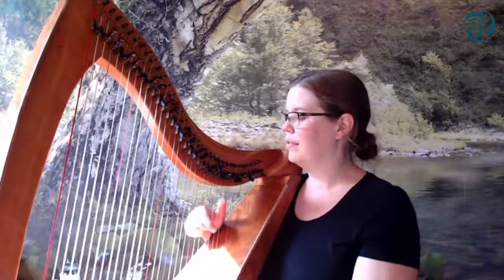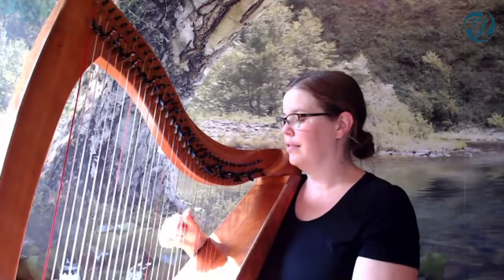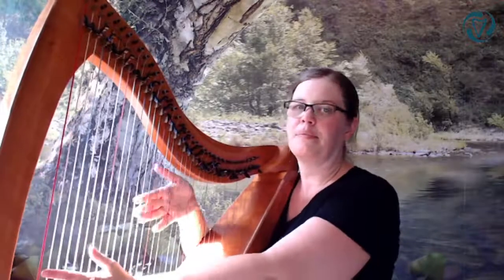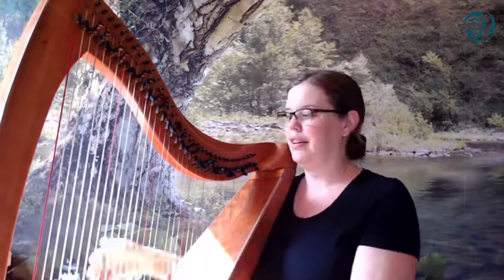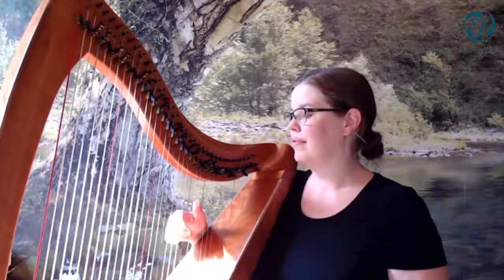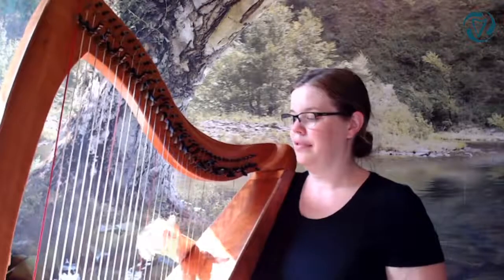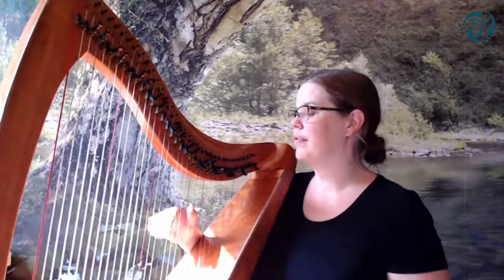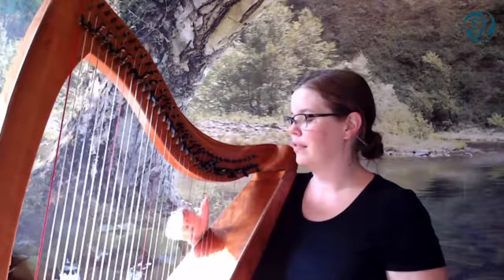Harpening: Session playing 3 - Start instant accompaniment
In the last months we worked on some basic accompaniment patterns in 3/4. This week we are starting on instant accompaniment: being able to play chords to any tune (even tunes you don't know yet).
The best way to start is not to play but to listen. Listen intently for tune structure. In this video I explain what to listen for. Being able to recognize the structure of a tune will help you greatly with making quick accompaniments. In next month video we will cover how to go about actually finding which chords to play.

(if you don't know the Bothy Band, that's a good band to check out for trad Irish music)